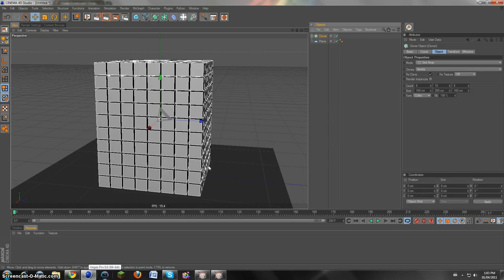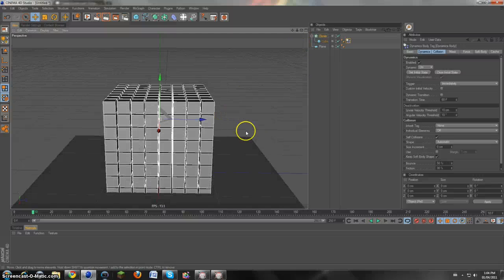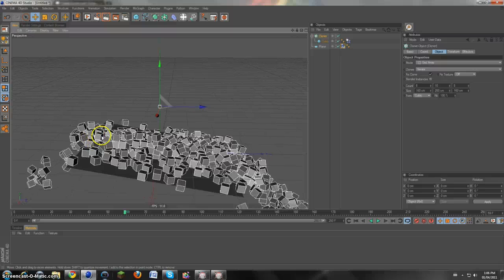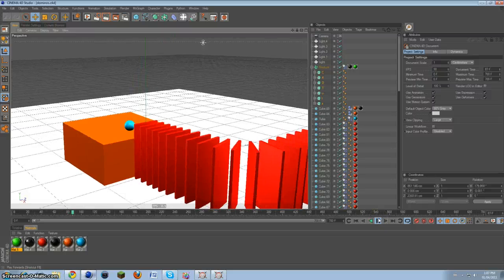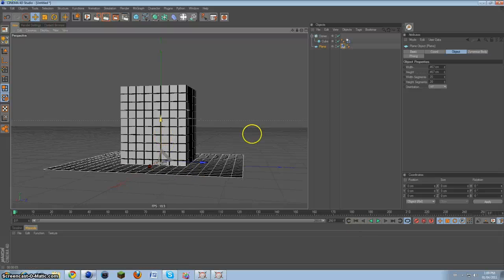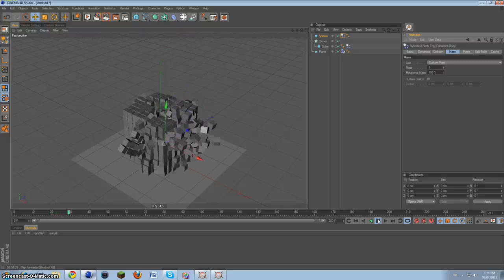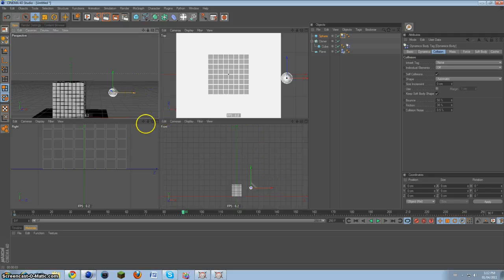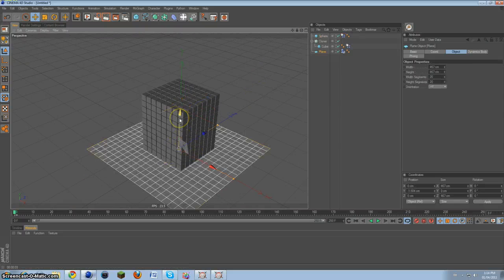Rigid body tutorial :: Cinema 4D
hey guys in this tutorial im showing you about the rigid body in cinema 4d r12